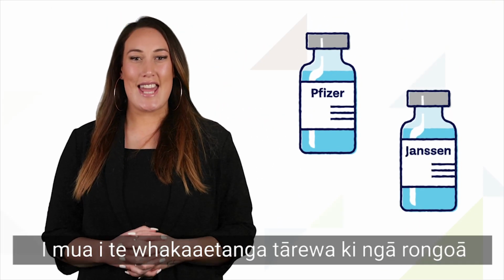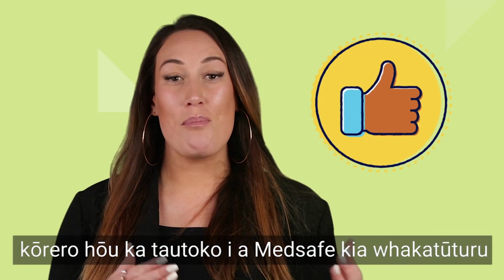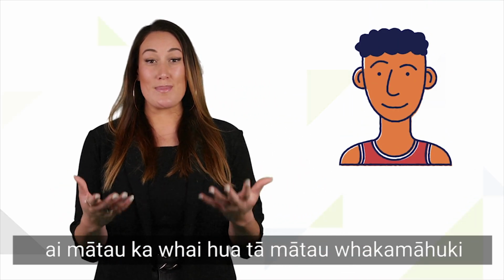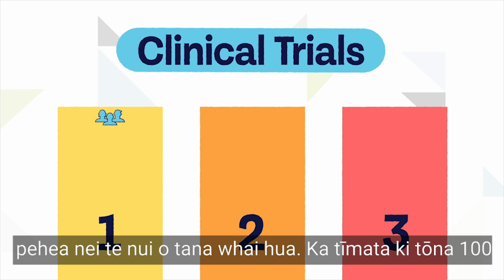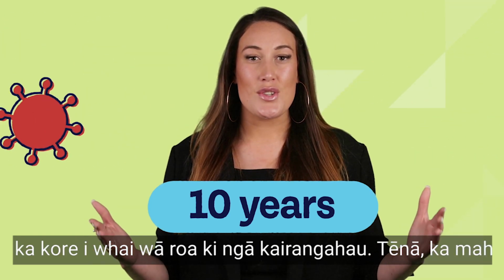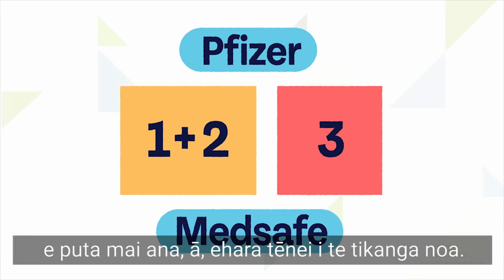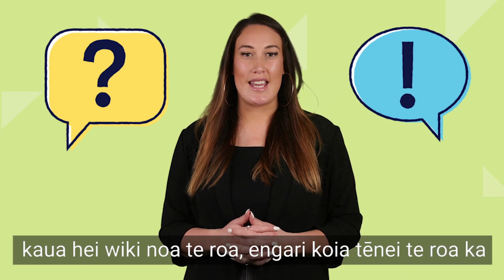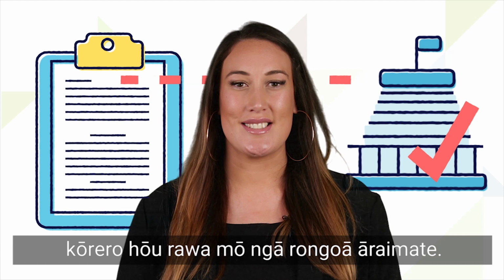Covid-19: How the vaccines got to market in record-breaking time (te Reo captions) | Stuff.co.nz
(TE REO CAPTIONS) Covid19: Researchers are continuing to monitor the performance of the vaccines. That's normal, and a good thing.

Stuff is New Zealand's largest and most popular news site.

With more than 500 journalists spread from Northland to Southland, we cover breaking news, politics, business, sport, crime, the environment, health, education, home and property, food, lifestyle, entertainment, weather, travel, technology, motoring, farming and much more.

As well as covering the stories of the day, we specialise in investigative journalism, opinion and analysis, and long-form writing and visual storytelling.